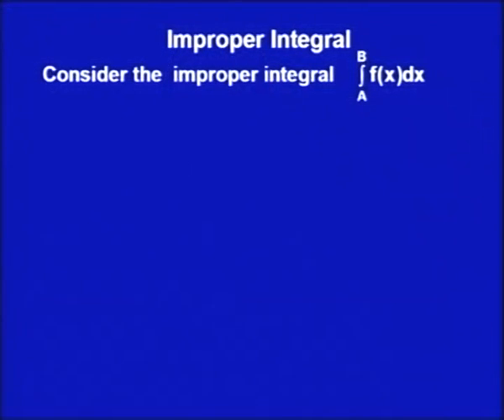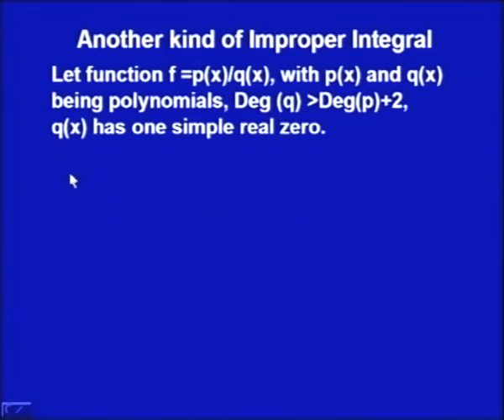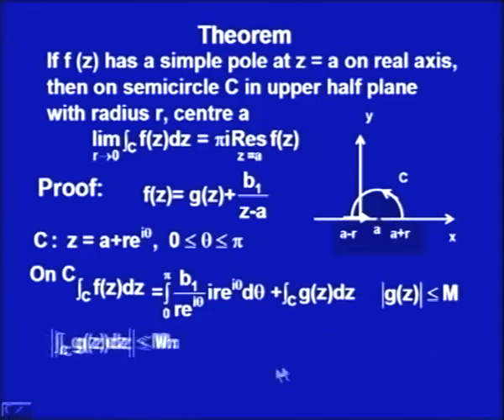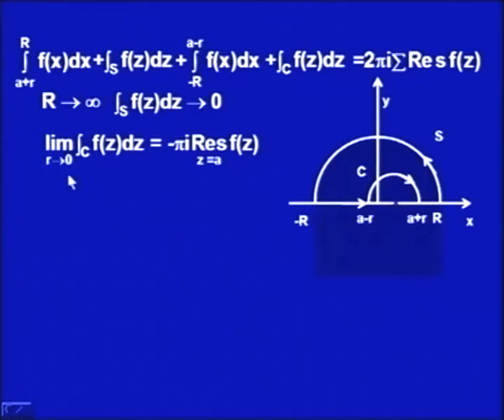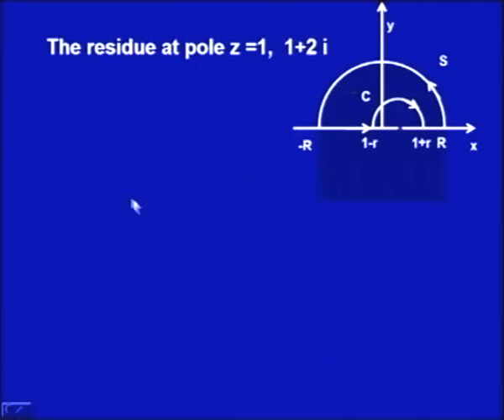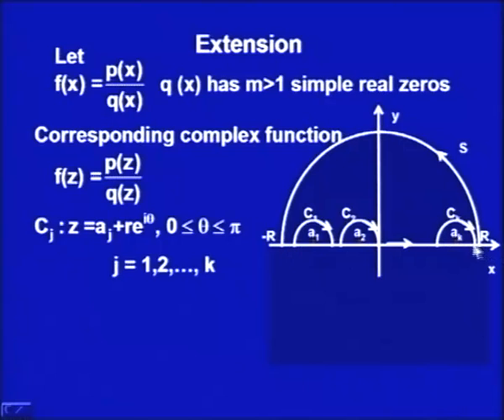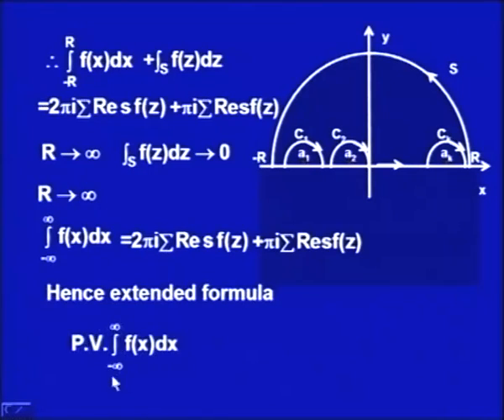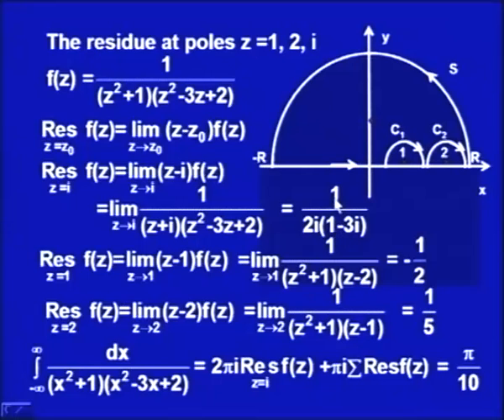Mod-1 Lec-13 Evaluation of Real Improper Integrals-4